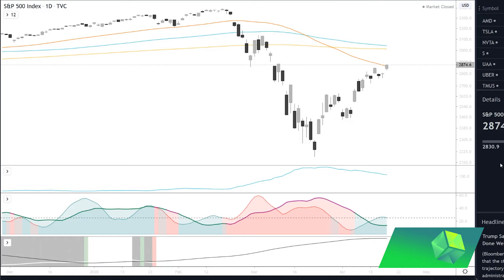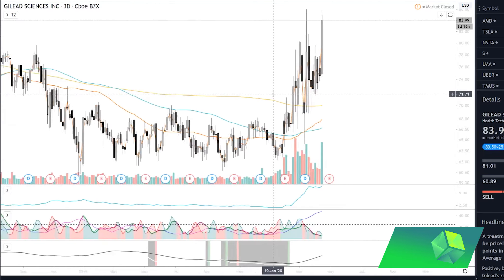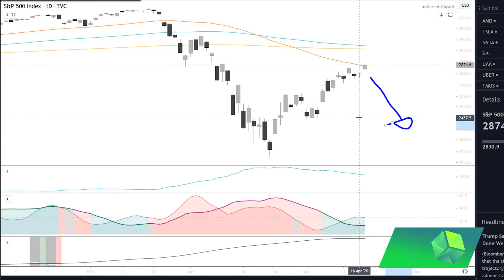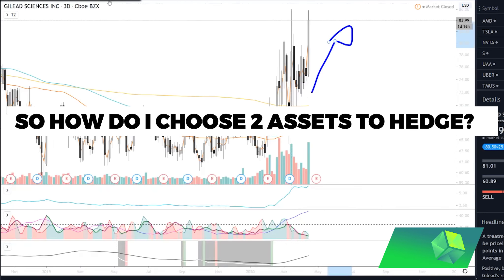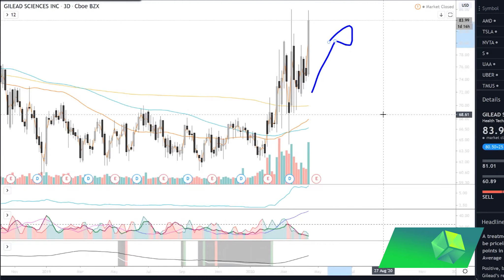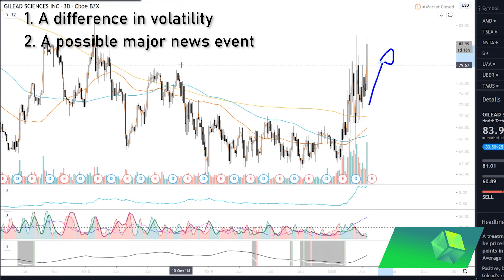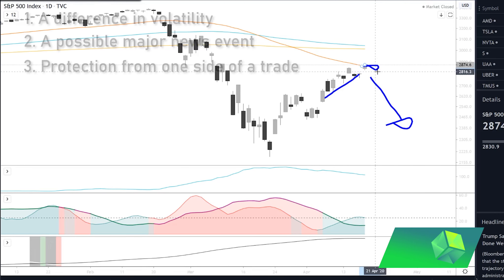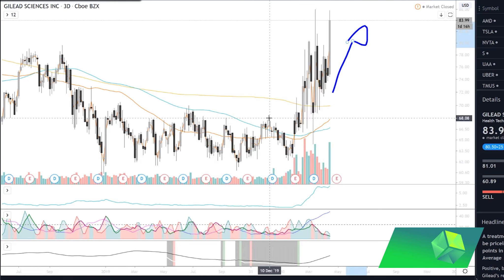HEDGING Guide V2 - Profit From ANY Direction!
Hedging is an essential concept in trading in order to improve your risk management and long term profits. It can help decrease your downside while maintaining the same potential upside in the best case. This can be used in Forex, Cryptocurrency and Stock trading.

Hedging allows you to profit regardless of where the market moves.

I am a channel dedicated to educating and exposing different investment opportunities in the cryptocurrency world. I follow many different currencies and give the best investment information and news about them. I hope to be your one stop shop to making money!